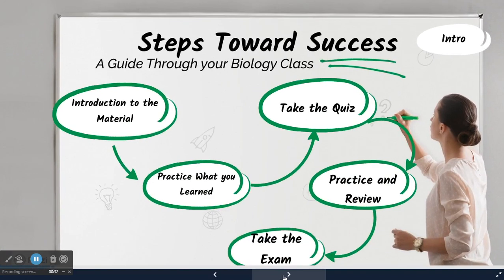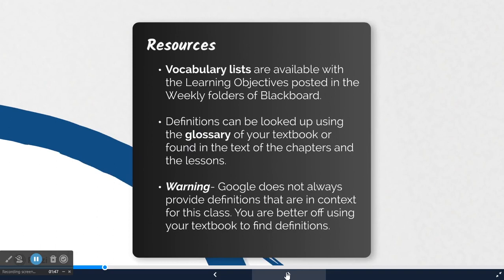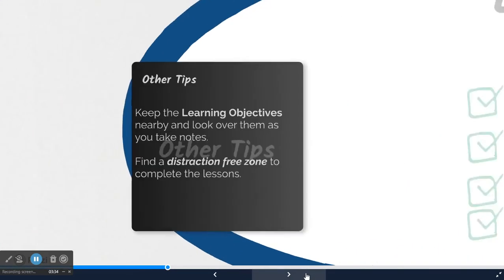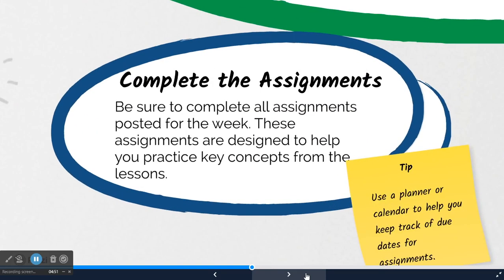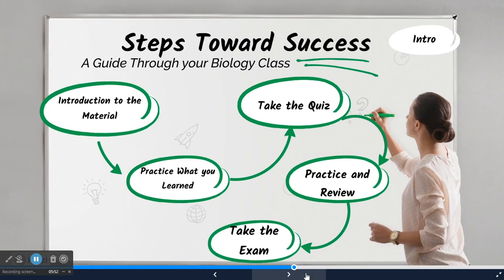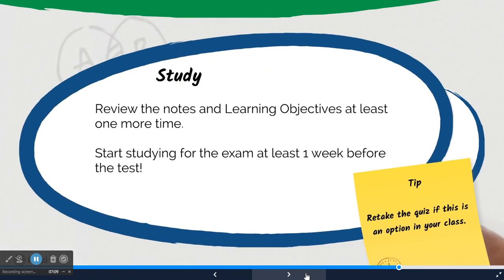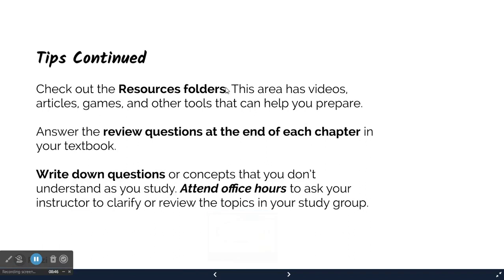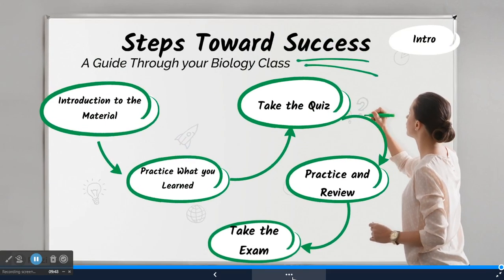Steps Toward Success